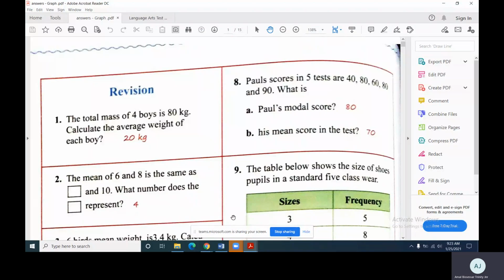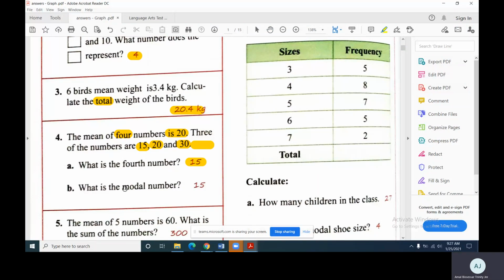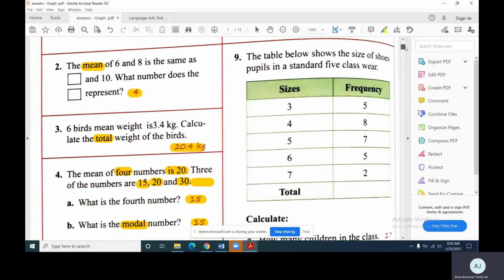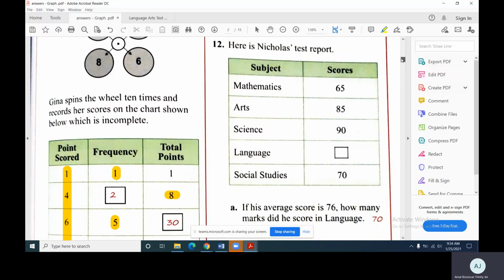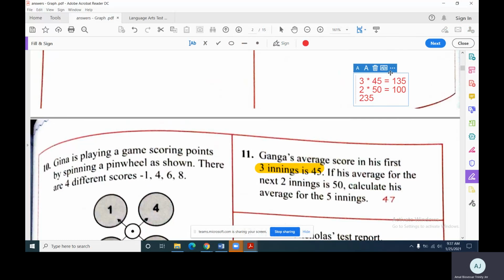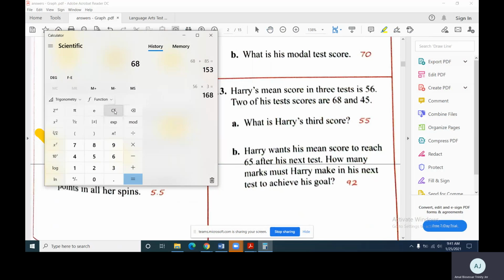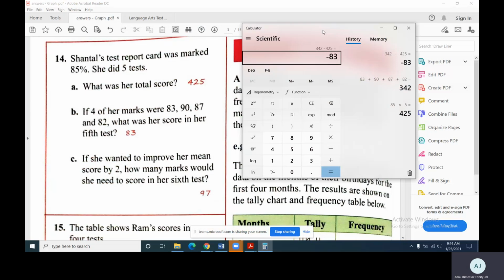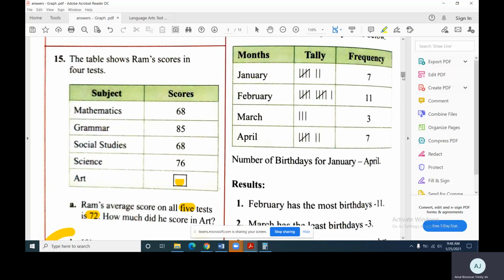Revision Mean and Mode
Students are asked to view and correct the video recording shown.

ensure to pause the video and look over explanations or do corrections.